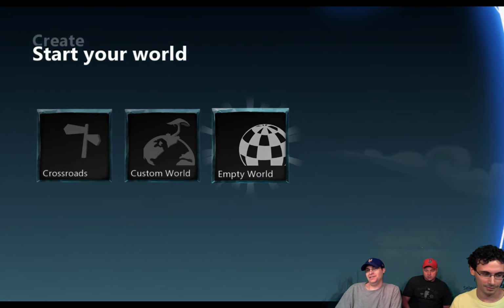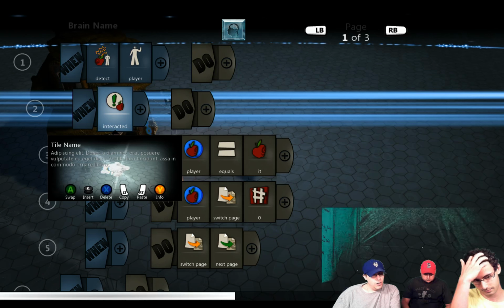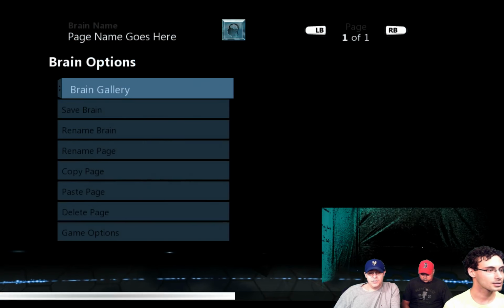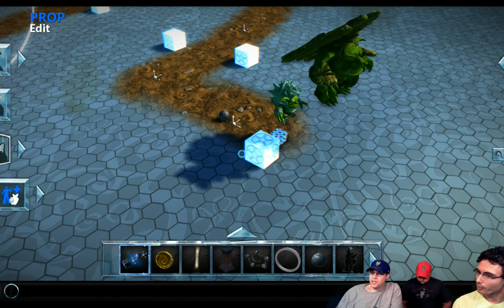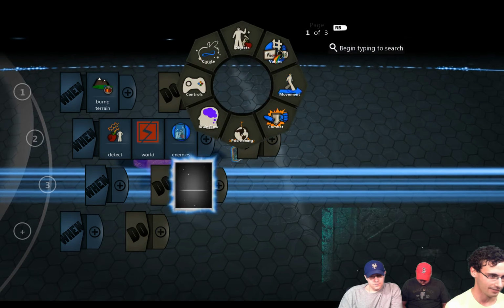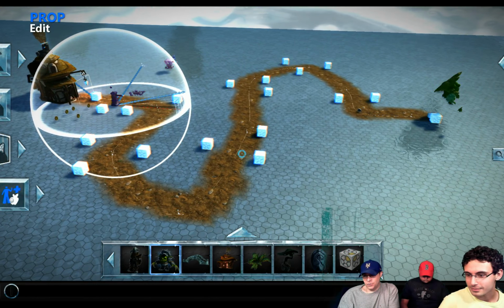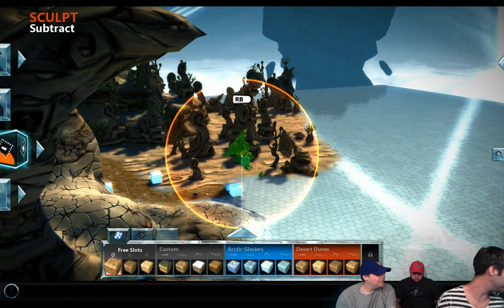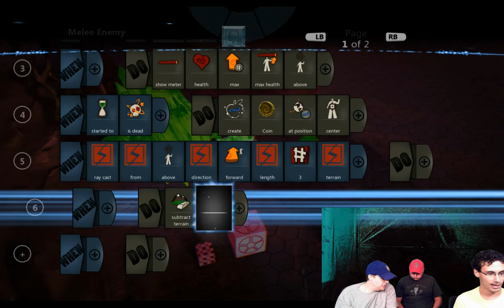Project Spark - Tower Defense Built From Scratch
Henry Sterchi and Mike Lescault are joined by Jared Greiner who attempts to build a tower defense game from scratch during a live Twitch stream. Artist Chris Mott makes a guest appearance.